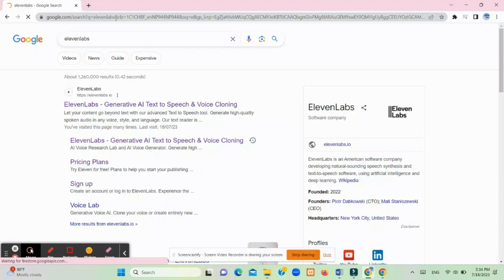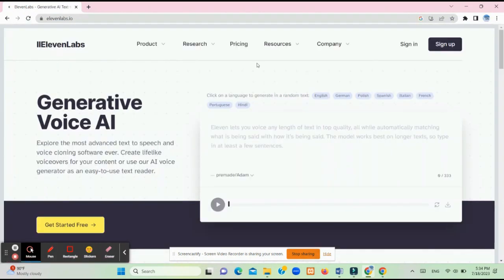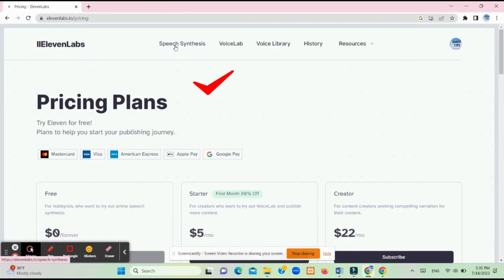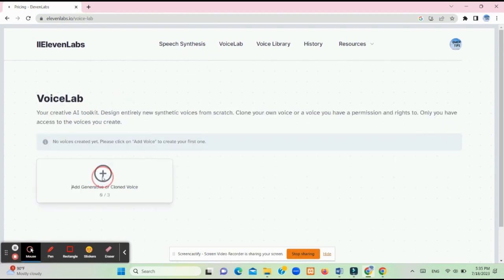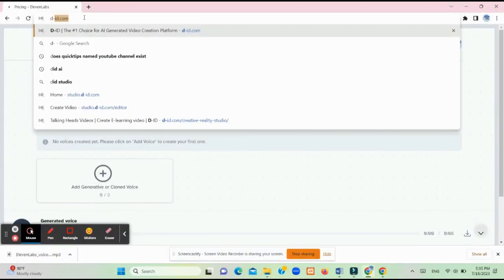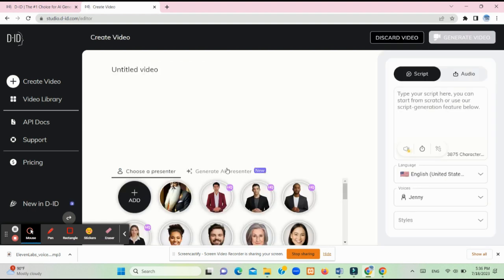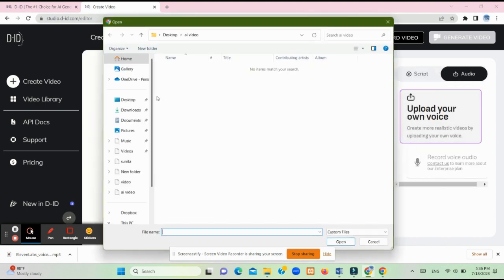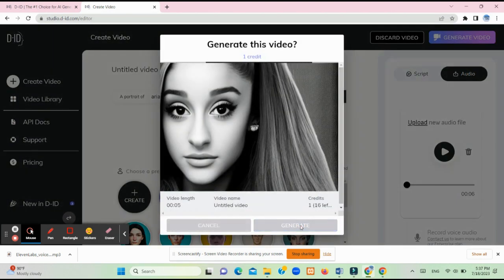How to Create AI Video in Under 2 Minutes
Welcome to our video tutorial: "Creating AI Video in Under 2 Minutes: The Easy Guide!" In this video, we'll show you just how quick and effortless it is to make an AI-generated video in less than 2 minutes - and the best part? It's completely free!

We'll be using Elevenlabs, an amazing tool that allows you to choose your own voice and create a unique avatar to represent you in the video. No need to worry about recording yourself or finding a voice actor - it's all taken care of!

With Elevenlabs' user-friendly interface, we'll walk you through the simplest way to learn and create your own AI video. You'll be amazed at how quickly you can put together a professional-looking video with just a few clicks.

"AI Video
Create AI Video
faceless ai video
ai video under 2 min
how to make ai video
ai video hindi
easy way to make ai
ai under 2 min
ai world
AI Video Generator
FREE Ai video
Free ai video editor
Quick AI Video
Fast AI Video
money from ai
AI Video Techniques
AI Video Tips
Simple AI Video
AI Avatar
faceless ai
AI Video Software
D-IDCOM
CHATgpt and ai video
ai video not showing face
AI Video
Create AI Video
faceless ai video
ai video hindi
ai world
AI
AI Video Generator
FREE Ai video
Quick AI Video
Fast AI Video
money from ai
AI Video Techniques
AI Video Tips
Simple AI Video
AI Avatar
faceless ai
AI Video Software
D-IDCOM

So, if you're curious about making AI videos but thought it was too complicated or time-consuming, think again! Get ready to dive into the exciting world of AI-generated videos and unleash your creativity in under 2 minutes. Let's get started!